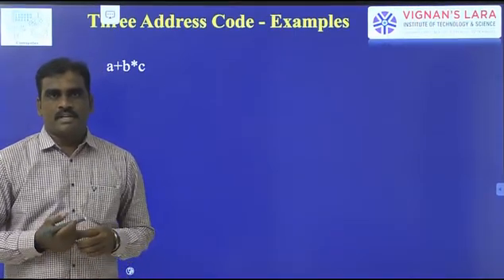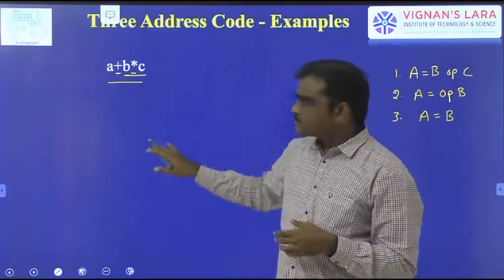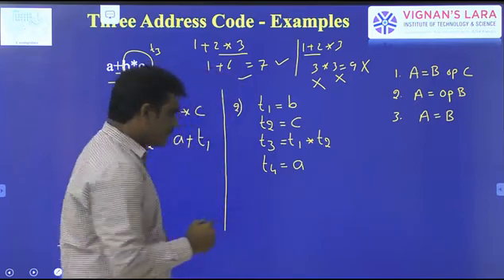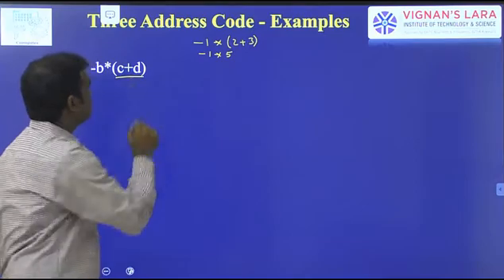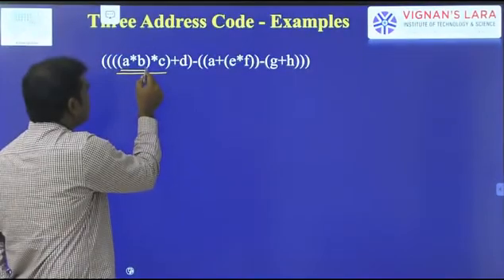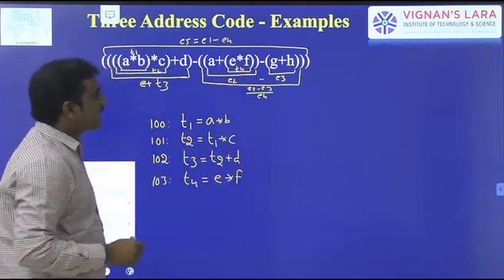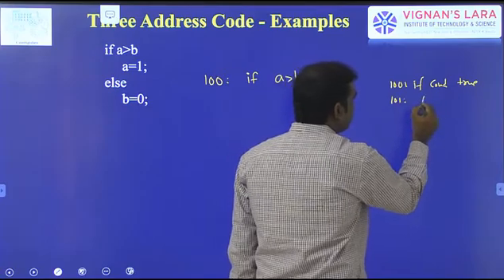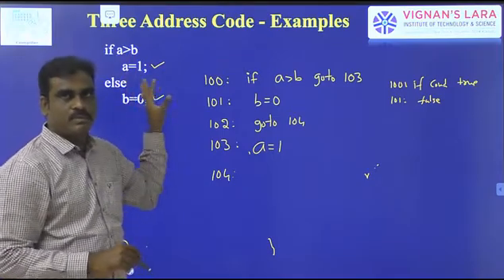Lecture 3 TAC